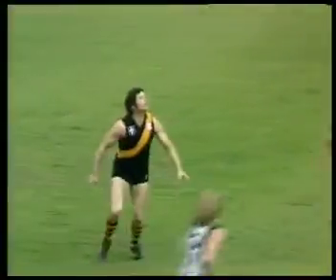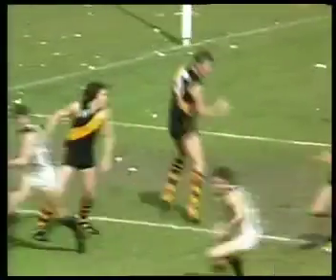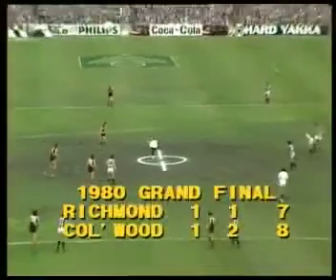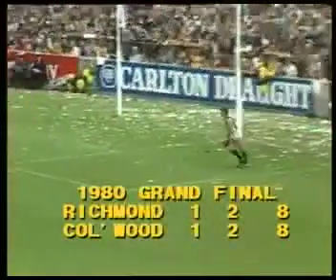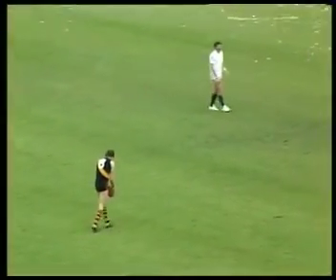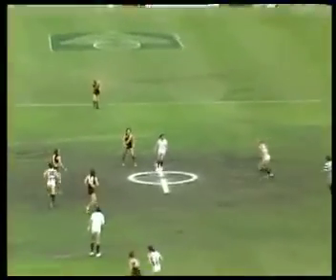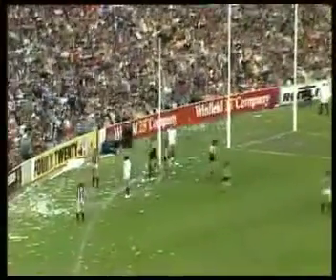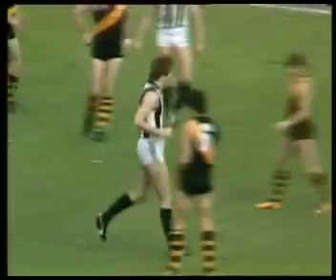1980 Grand Final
1st Qrt Collingwood Vs Richmond.